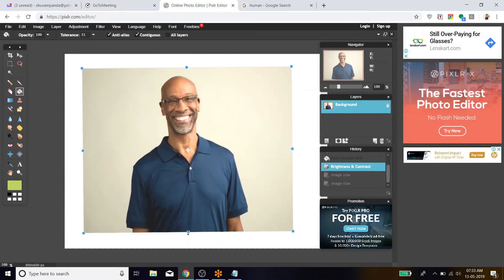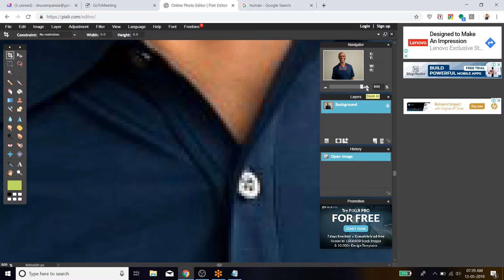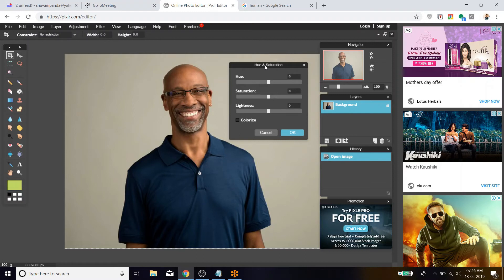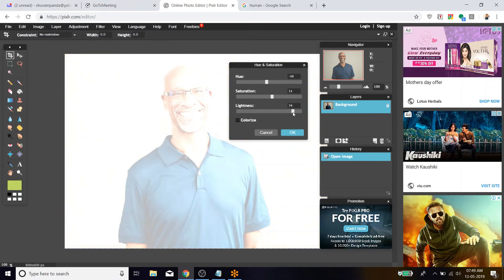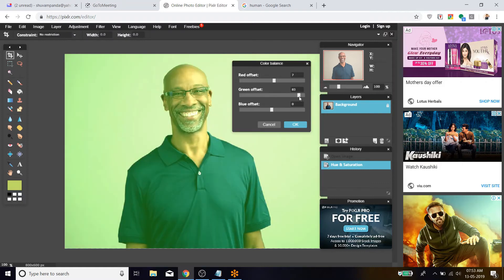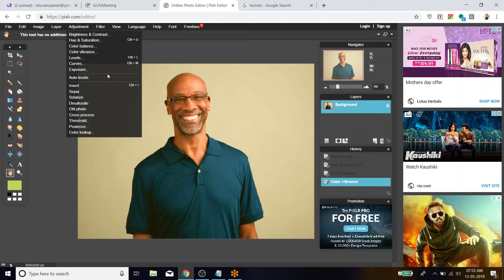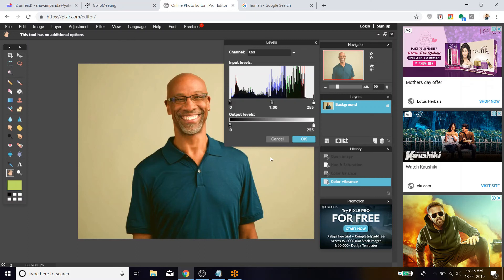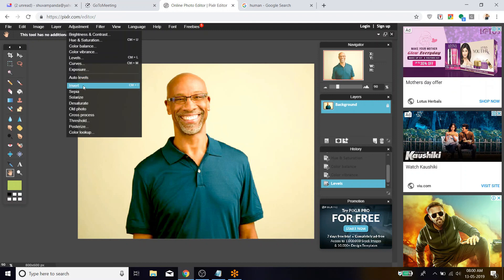#7 PIXLR Tutorial | Image Adjustment , Hue & Saturation , Color Balance & Vibrance , Levels & Curves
In this video we will learn about different tools in pixlr like:
 Change Brightness & Contrast,  Image Adjustment , Hue & Saturation adjustments, Color Balance & Vibrance adjustments and finally level and Curve adjustment.
Let me tell you that PIXLR is the best free alternative to Adobe Photoshop.

Pixlr is a free cloud based photo editing software tool. Other than software like Adobe Photoshop or Paint Shop Pro, Pixlr is very easy to learn. It has a large library of effects and filters to enhance your images. To change or create a new image, we can use many tools like crop, adjust contrast or to add text. The possibilities are endless, and that's, besides it's free or course, Pixlr unique selling point.
It can be used on PCs, and on smartphones or tablets using a mobile app.